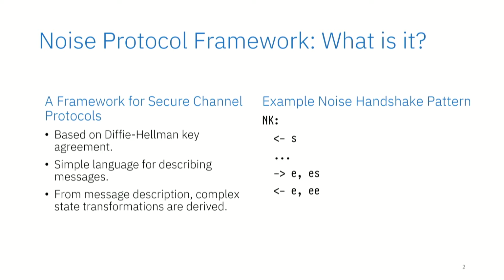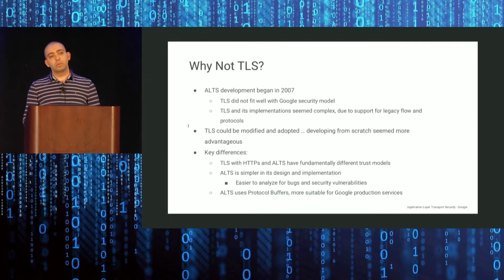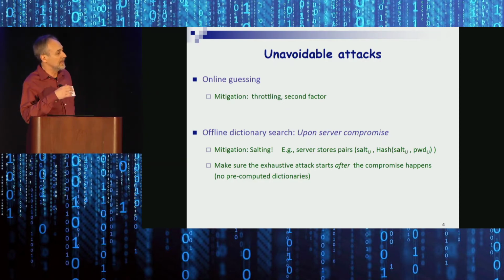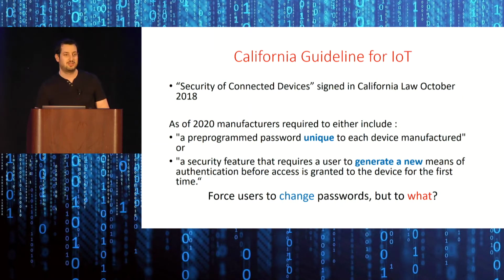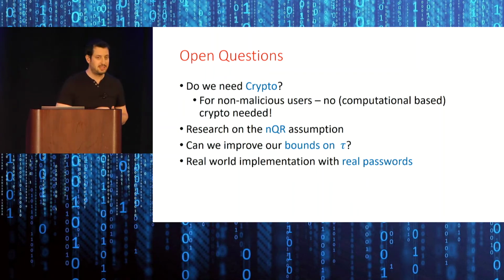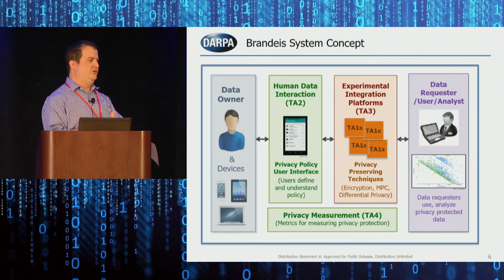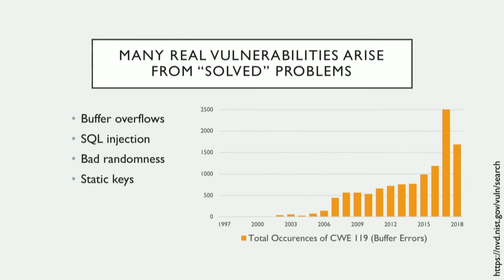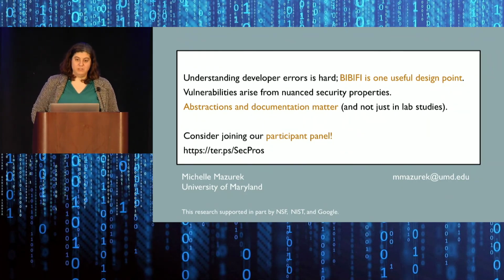Real World Crypto 2019 - Day 1 - Session 2 - Afternoon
Real World Crypto January 9, 2019 meeting at the San Jose Marriott. This is day 1 session 2 which goes from 2:00PM until 5:30PM